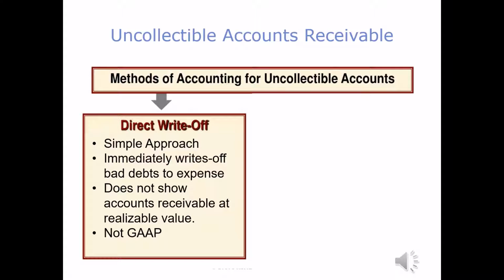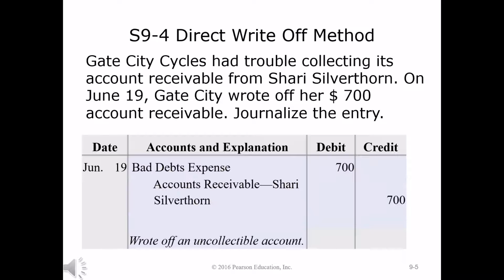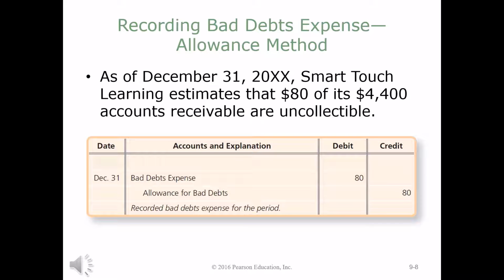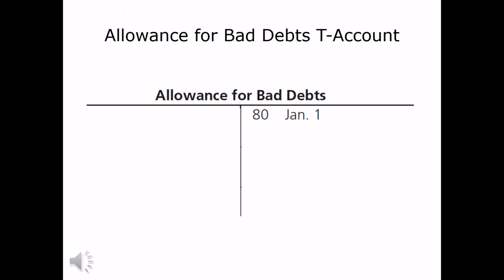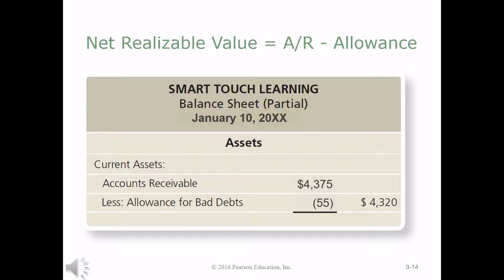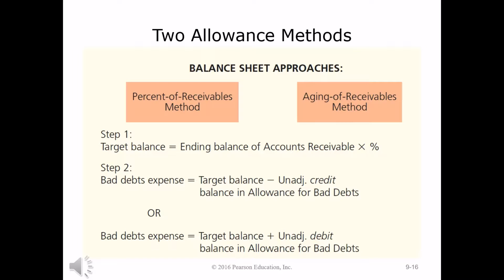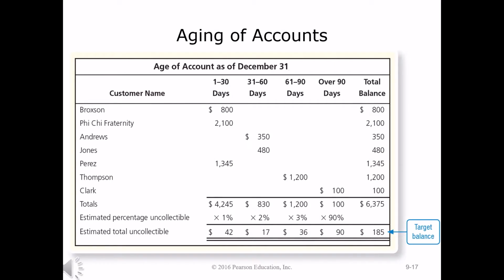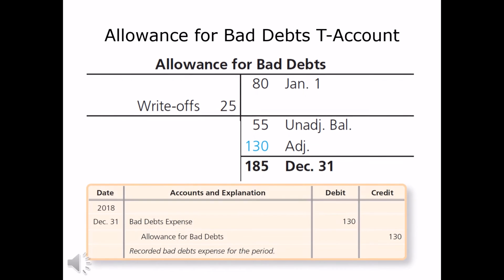ACCT 211 Ch 9 Pt 2 Allowance for Bad Debts 2 NEW